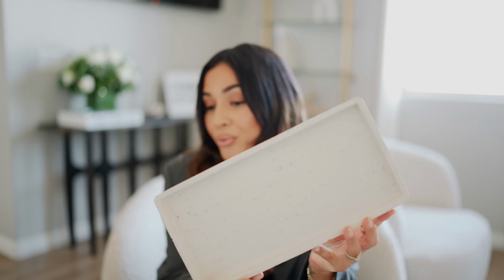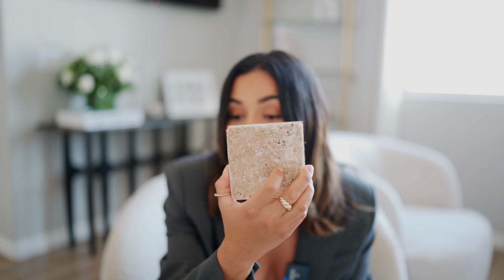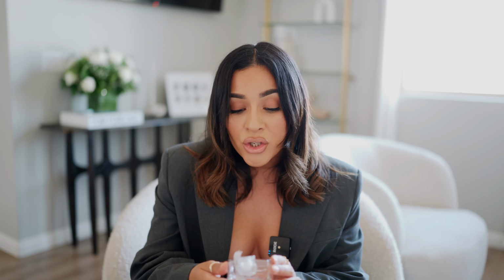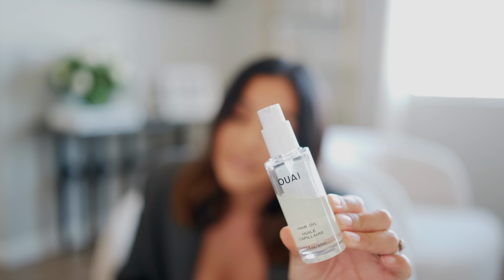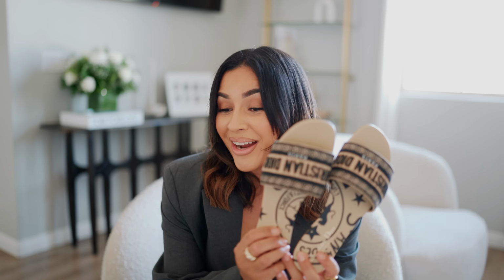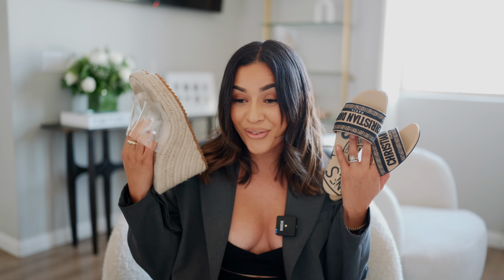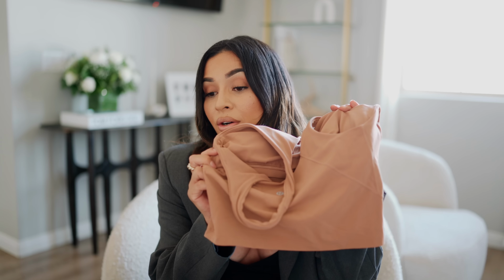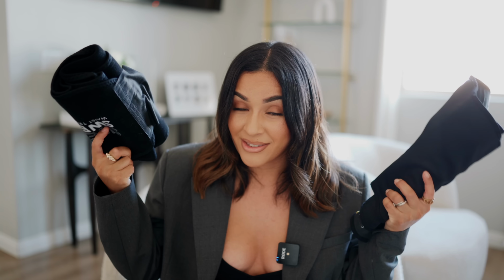* BIGGEST * HAUL EVER SUMMER 2022 I HOME DECOR , FASHION , FITNESS & MORE !!!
Hey Summer lovers ! I am back with the BIGGEST HAUL EVER . I am so excited to share with you all some new home decor pieces and some of my summer must haves in todays haul . From Tj Maxx , Lululemon , Dior ! So many amazing pieces you need to get your hands on . All items will be linked down below.

ITEMS MENTIONED :

OUAI THICK HAIR CONDITIONER

OUAI THICK HAIR SHAMPOO

OUAI HIGH-GLOSS HAIR

CHANEL
COCO MADEMOISELLE EAU DE PARFUM SPRAY

CHANEL
COCO MADEMOISELLE \ MOISTURIZING BODY LOTION

MISS DIOR EAU DE PARFUM

DIOR DWAY SLIDE

lululemon Align™ Tank Top

lululemon Align™ Long Sleeve Shirt
Online Only

AIRBRUSH MESH CORSET TANK

ALOSOFT HIGH-WAIST 7/8 HIGHLIGHT LEGGING

ALOSOFT SERENITY BRA ( SOLD OUT IN GRAY )

PEAK BRA

SWEET SWEAT
Xtra Coverage Waist Trimmer

COLUMBIAN CORSET ( LOCAL MALL )

LIVING ROOM:

CAMDEN WHITE SOFA

HORSESHOE IVORY LACQUERED LINEN COFFEE TABLE

BRUSHED BRASS 84" BOOKCASE